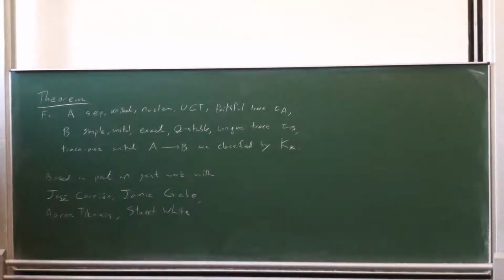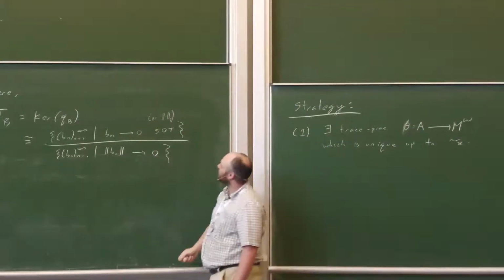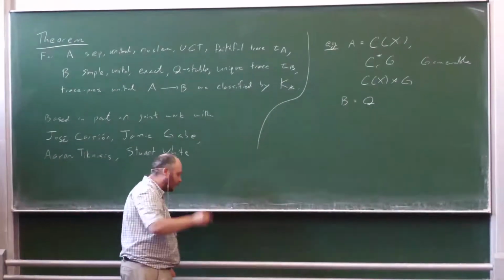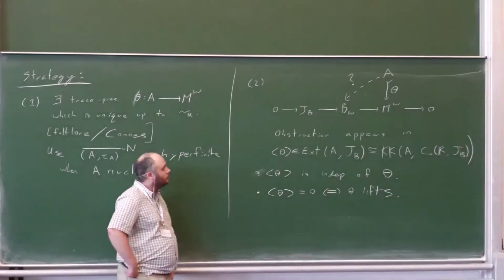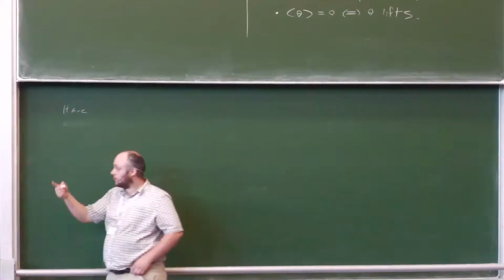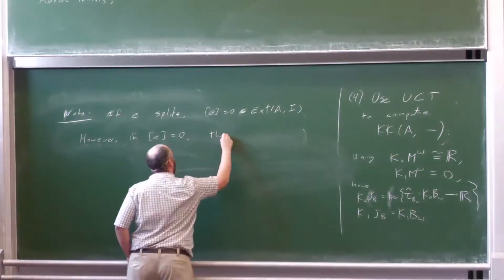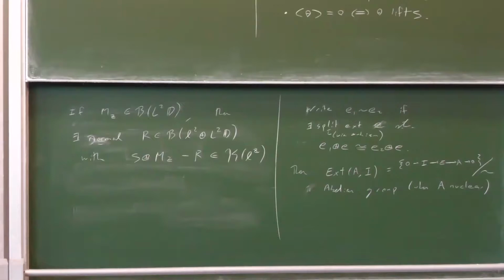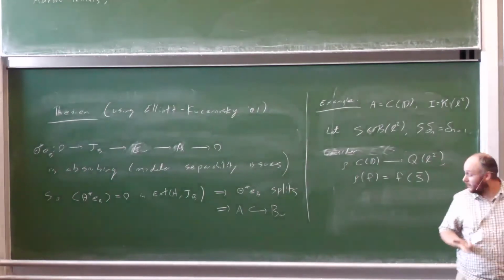Christopher Schafhauser: On the classification of nuclear simple C*-algebras, Lecture 4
Mini course of the conference YMC*A, August 2021, University of Münster.

Abstract: A conjecture of George Elliott dating back to the early 1990’s asks if separable, simple, nuclear C*-algebras are determined up to isomorphism by their K-theoretic and tracial data. Restricting to purely infinite algebras, this is the famous Kirchberg-Phillips Theorem. The stably finite setting proved to be much more subtle and has been a driving force in research in C*-algebras over the last 30 years. A series of breakthroughs were made in 2015 through the classification results of Elliott, Gong, Lin, and Niu and the quasidiagonality theorem of Tikuisis, White, and Winter. Today, the classification conjecture is now a theorem under two additional regularity assumptions: Z -stability and the UCT.
In my recent joint work with José Carrión, Jamie Gabe, Aaron Tikuisis, and Stuart White a much shorter and more conceptual proof of the classification theorem in the stably finite setting was provided. I hope to give an overview of the classification problem for C*-algebras and discuss some of the new techniques that led to the new proof.

YMC*A is an annual conference organised for and by master/PhD students and postdocs in operator algebras and related areas, with the goal of fostering scientific and social interaction between young researchers.